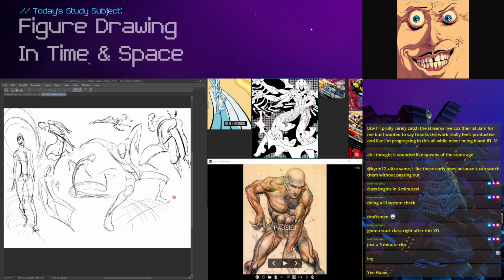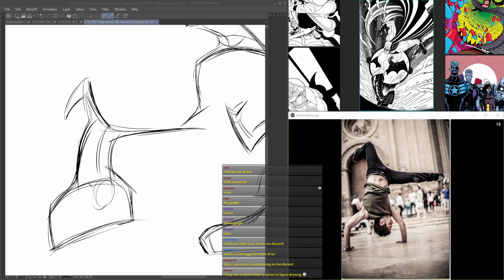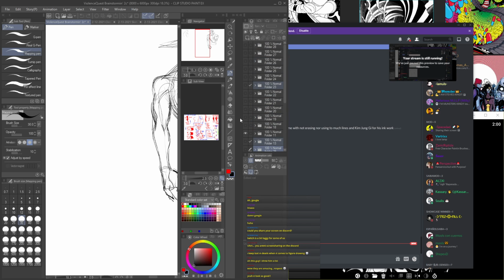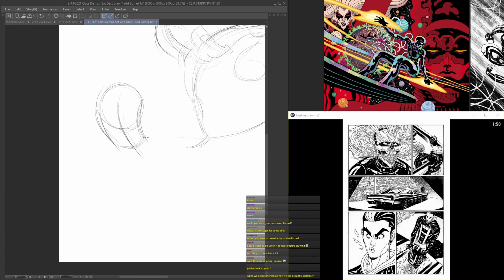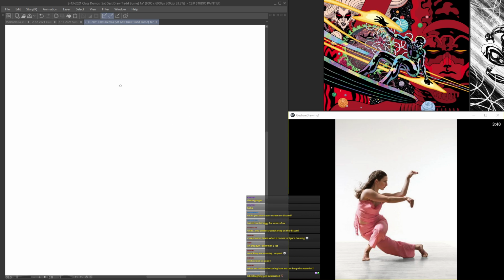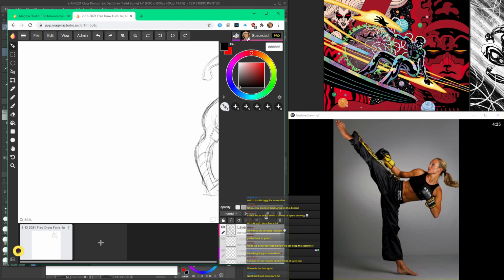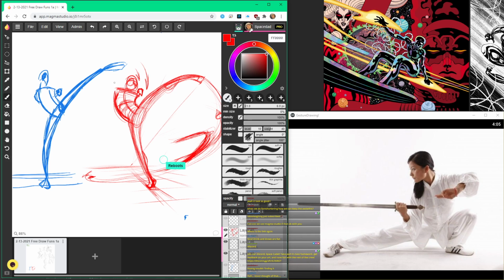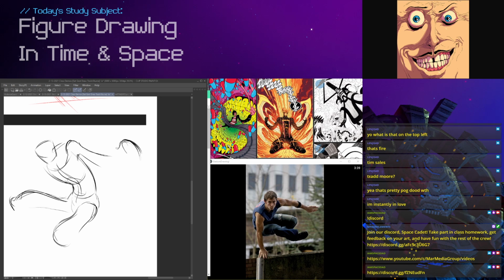Let's Practice Figure Drawing! | Art Study-Budz With Spacedad 1-13-2021 livestream